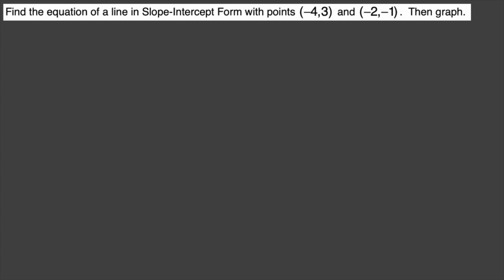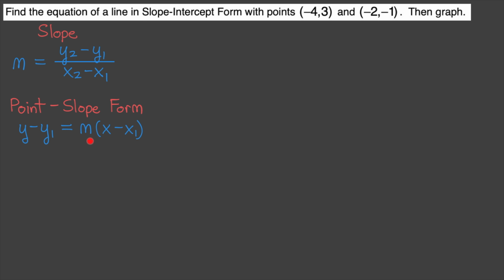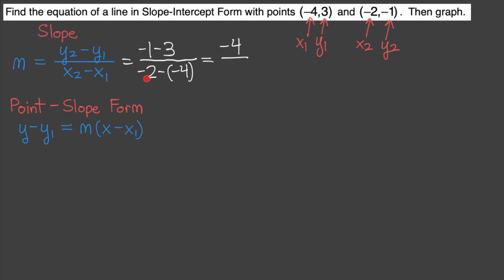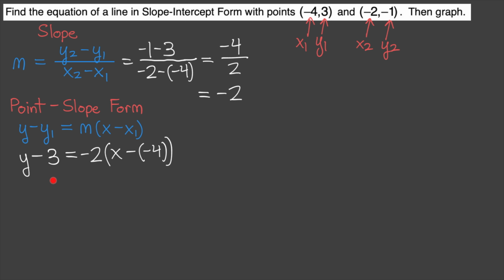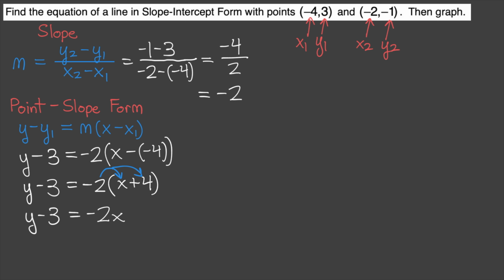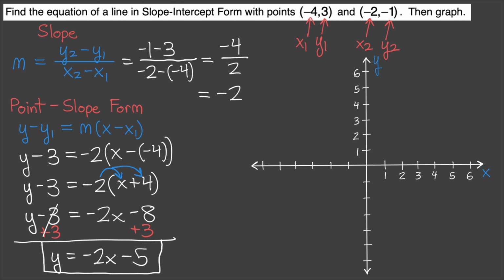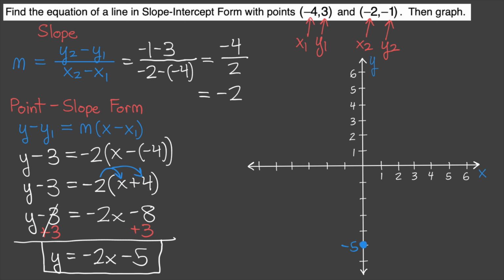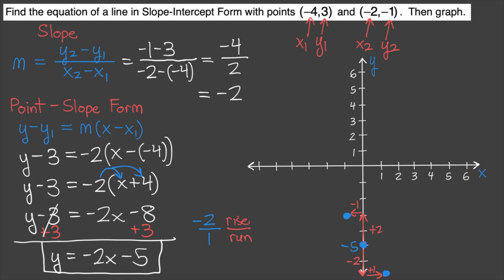How to Find the Equation of a Line Given 2 Points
This Video shows How to Find the Equation of a Line Given 2 Points.  For the full Lesson of Video Examples, Notes, and a Practice Worksheet, visit MathKook.com.  Hope this helps you!

00:00 Intro
00:18 Example
05:53 Outro